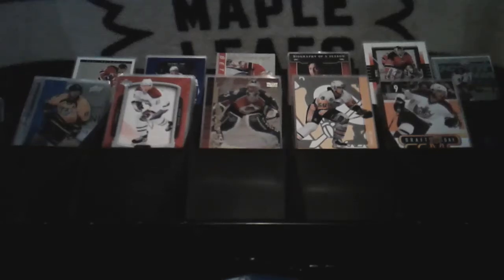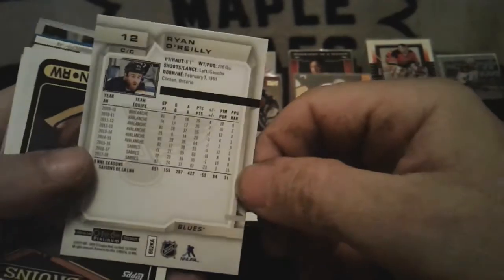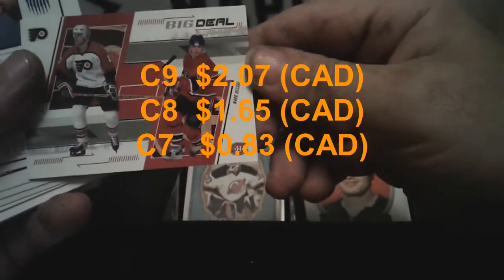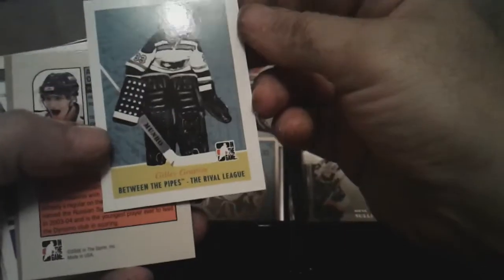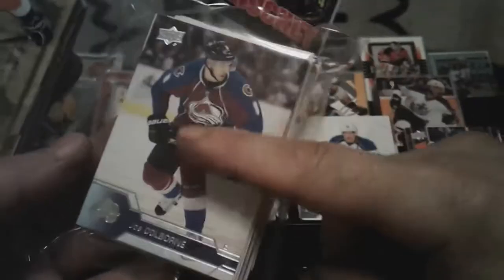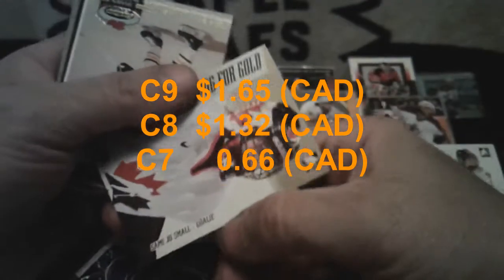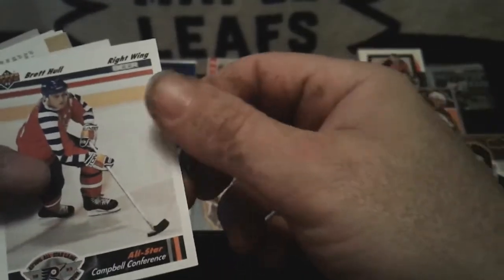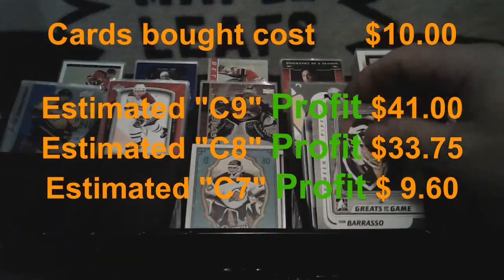Are Dollar Store Cards Worth Buying. Watch & see what i pull from these packs.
Seeing what type ofvalue i can get for Dollar Store hockey cards.
give a thumbs up or down but be honest

My next video will be Toronto Maple Leafs Centenial Tin. I bout from
Strictly Singles Sports
6160 Almon St.
Halifax, N.S.,
Canada, B3K-1V1
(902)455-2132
the proprioter is Mike, hes a great guy & will help you out with the cards a lot.

CREDIT FOR PICTURE:
Tynomac GamingSports & Vlogs.

I got the pic from online.